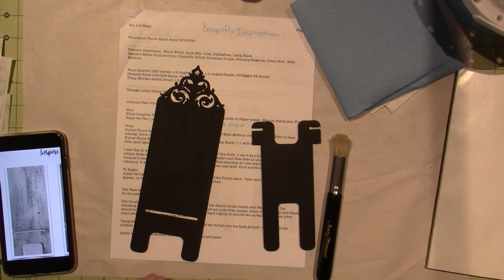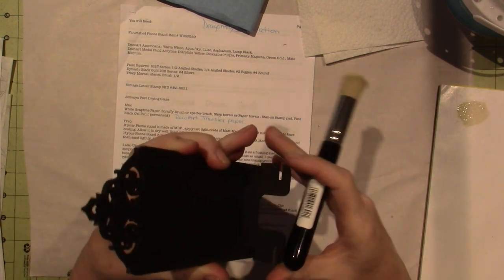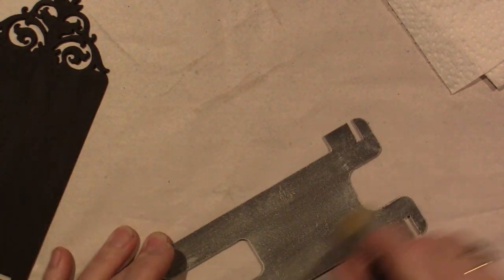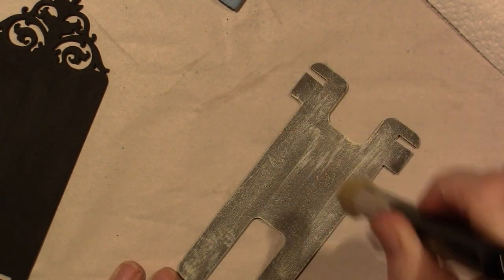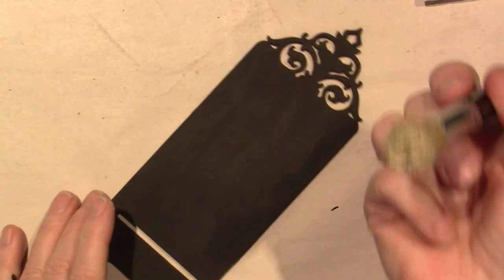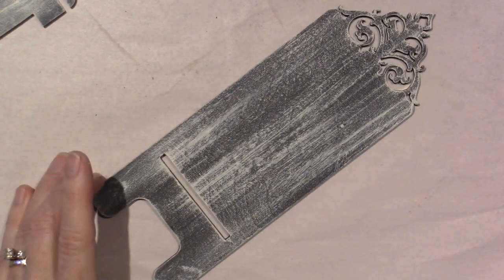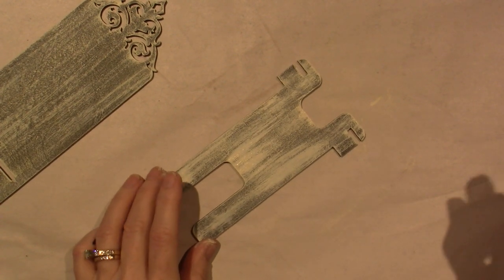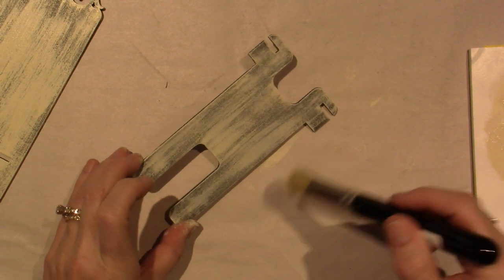Background tutorial; for phone stands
This is one of the E-Patterns I ordered from Tracy Moreau;
Have fun and TFW, Sara